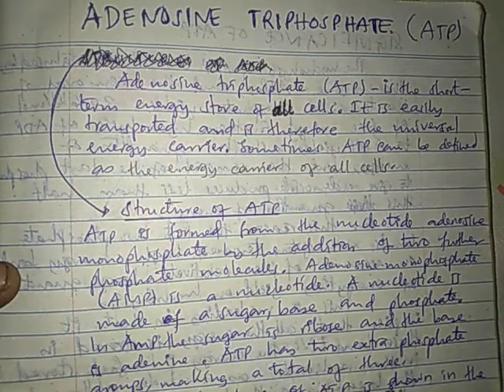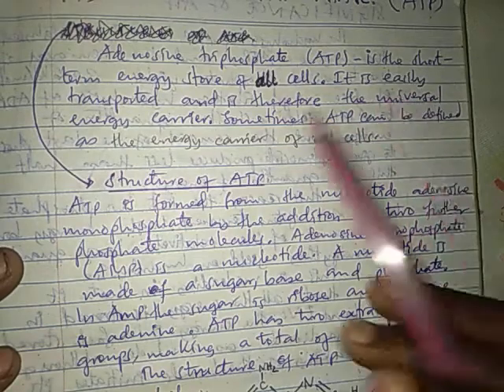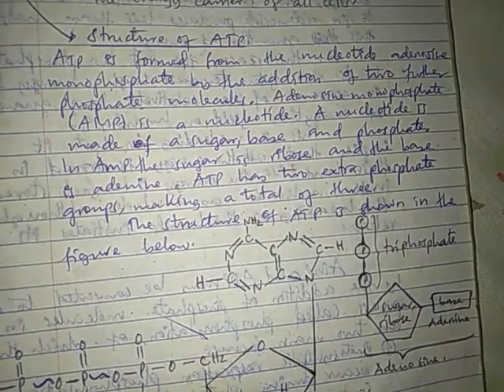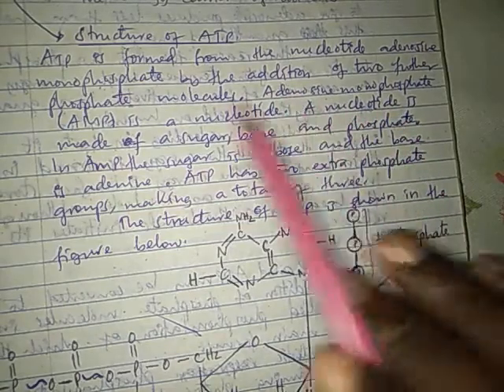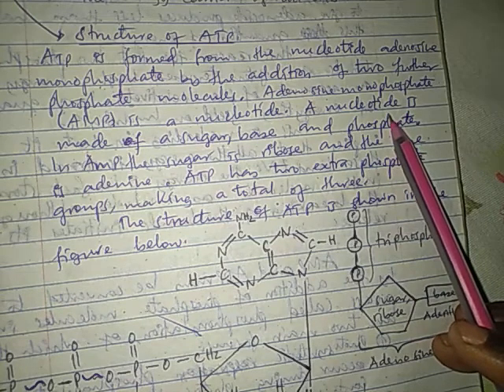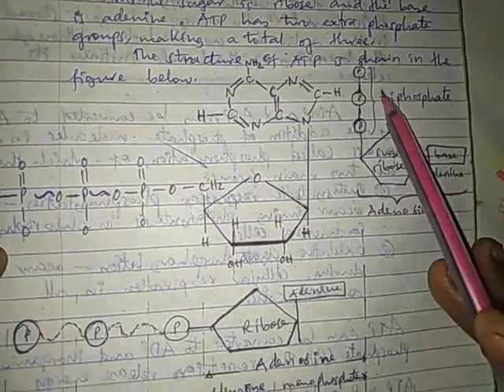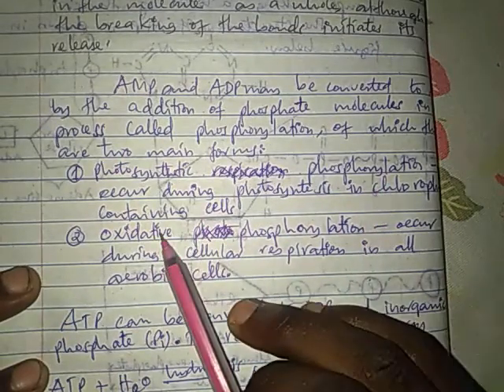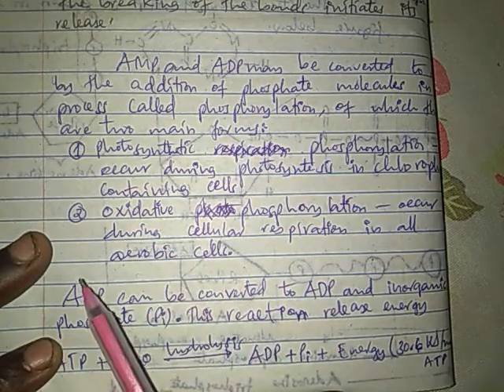Biochemistry part 32, ATP, Last session in biochemistry. Form five biology